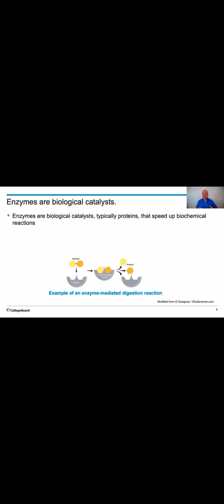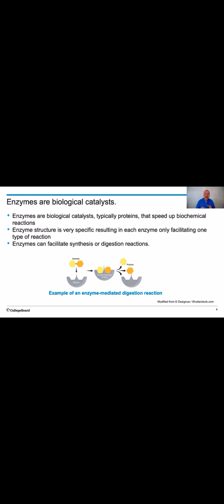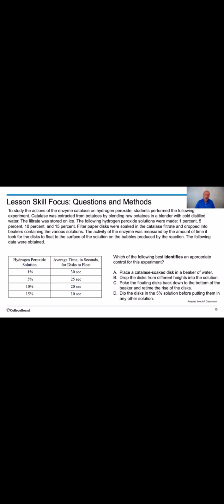September 29, 2024